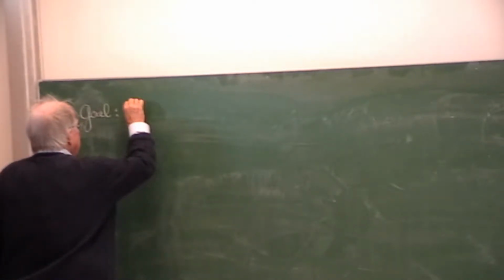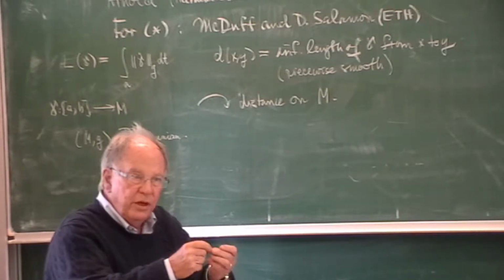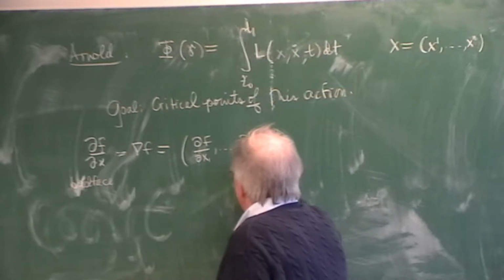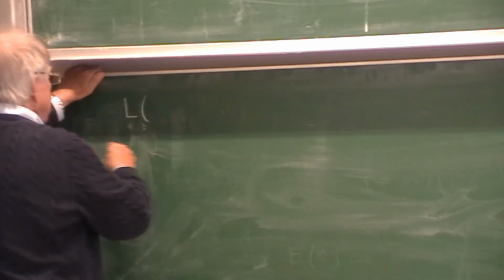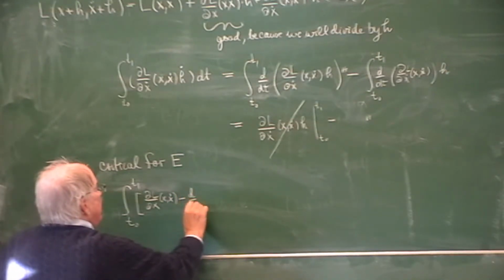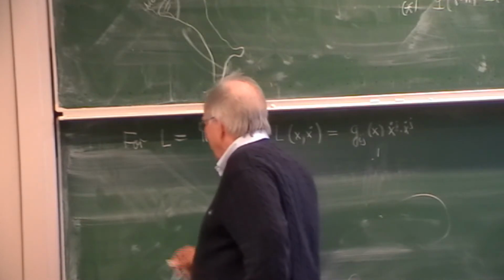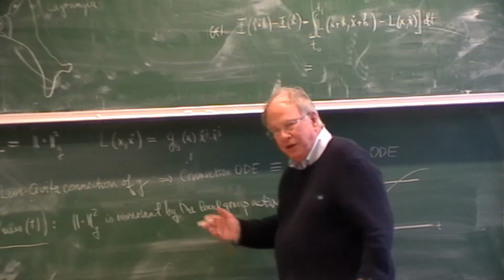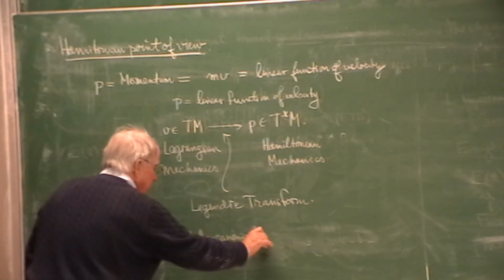Introduction to differential geometry - Lecture 08 - Prof. Alan Huckleberry